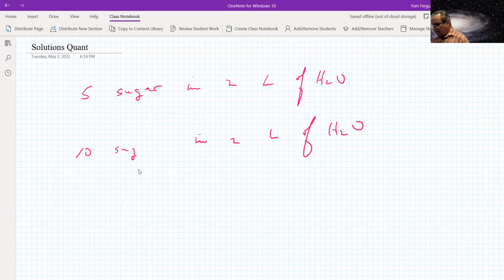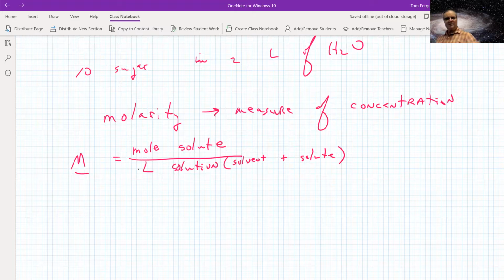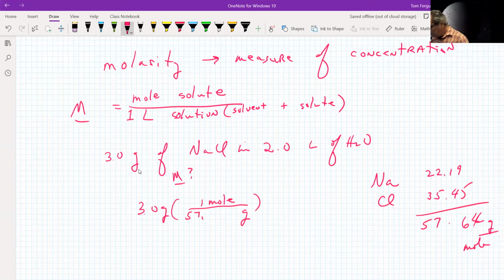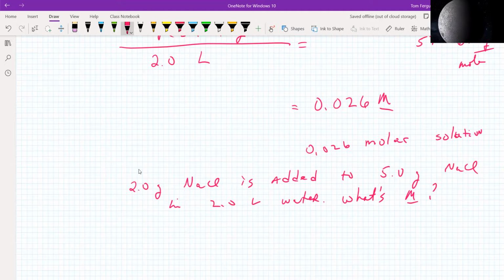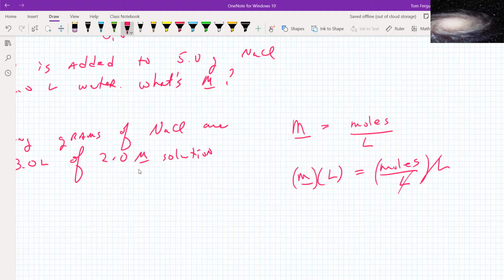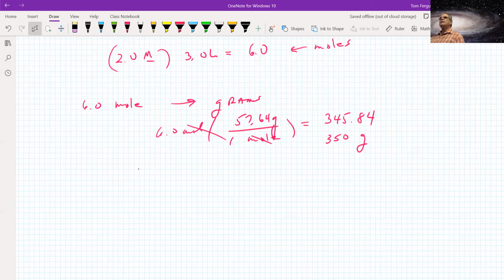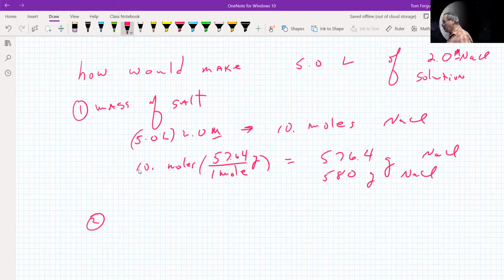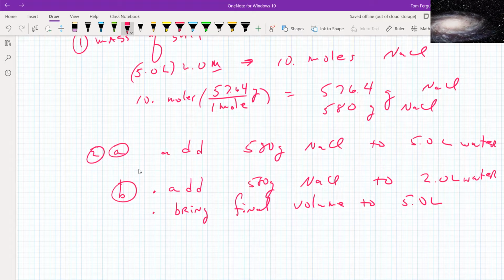Video solutions quant 5 3 2022